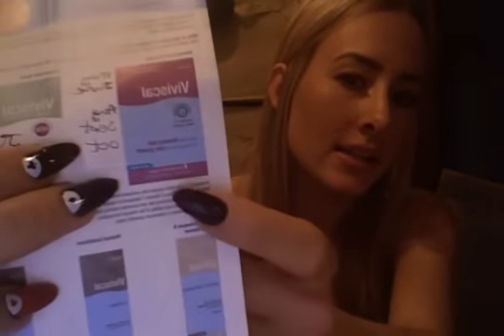VIVISCAL Extra Strength AND Hair Repair hair vitamins Review UPDATE -- Months 3-5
Mason Pearson brush or a brush with nylon AND boar bristles (Sally Beauty Supply or Amazon!)